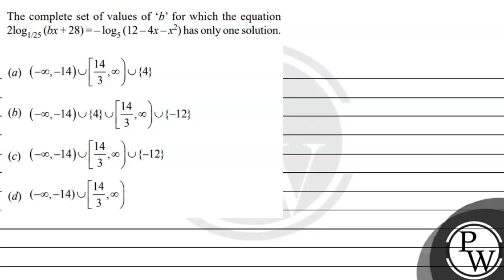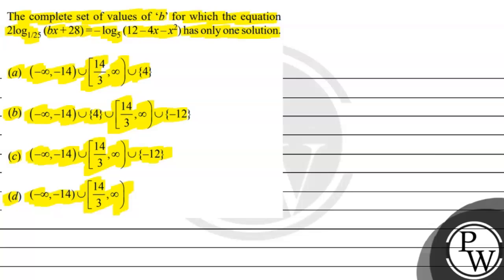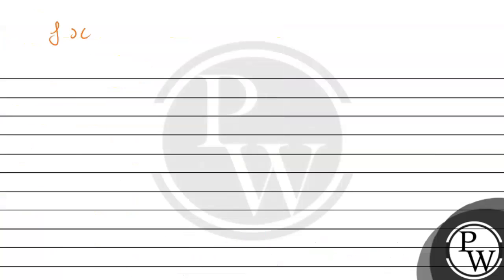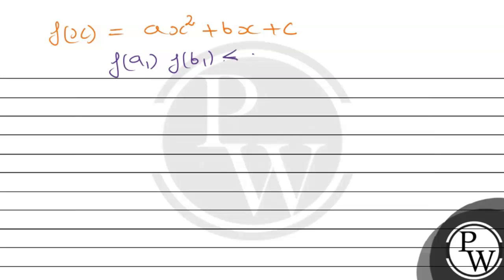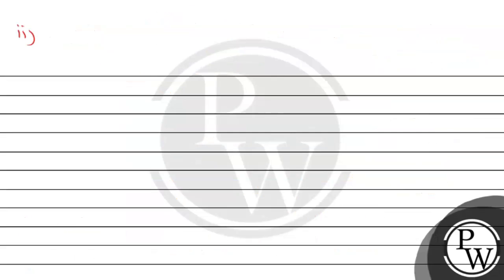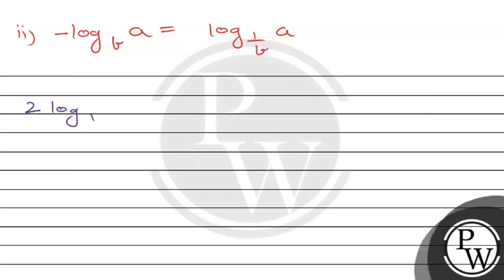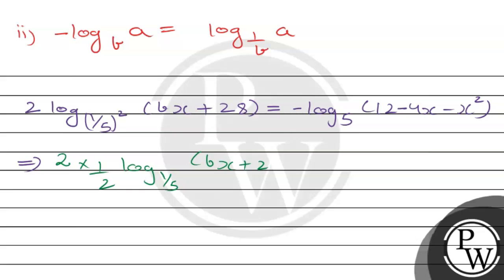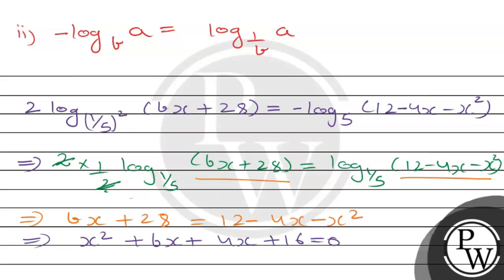The complete set of values of \( b \) for which the equation \( 2 \log _{1 / 25}(b x+28)=-\log...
The complete set of values of  \( b \)  for which the equation \( 2 \log _{1 / 25}(b x+28)=-\log _{5}\left(12-4 x-x^{2}\right) \) has only one solution.
(a) \( (-\infty,-14) \cup\left[\frac{14}{3}, \infty\right) \cup\{4\} \)
(b) \( (-\infty,-14) \cup\{4\} \cup\left[\frac{14}{3}, \infty\right) \cup\{-12\} \)
\( \left(\right. \) d) \( (-\infty,-14) \cup\left[\frac{14}{3}, \infty\right) \)